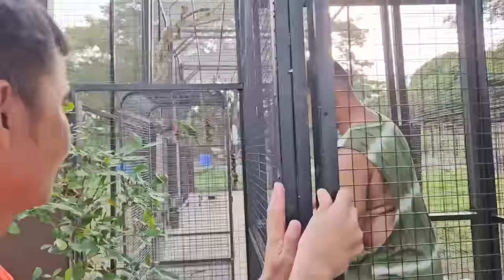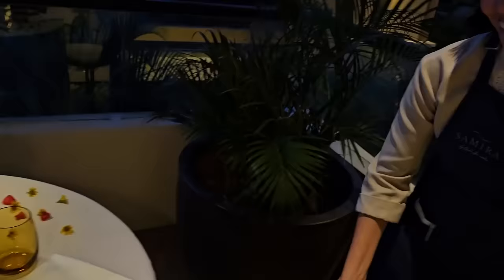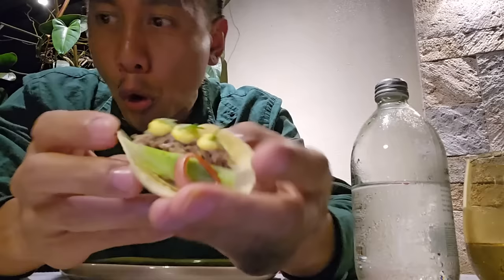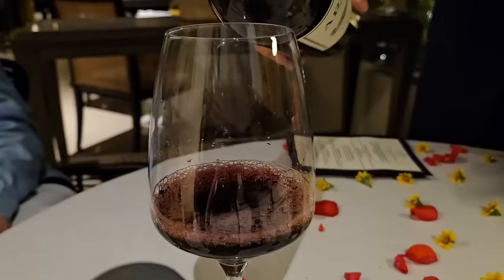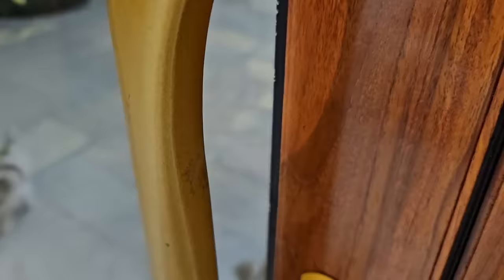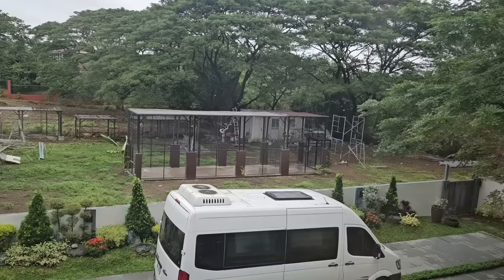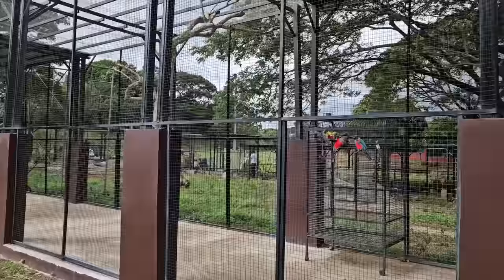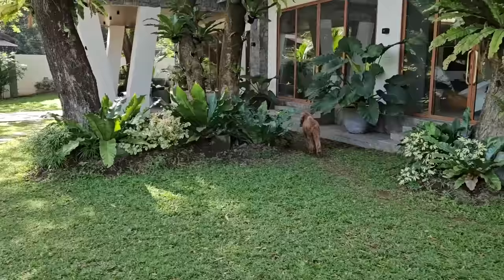Celebrating 11 Years Together | Vlog #1695